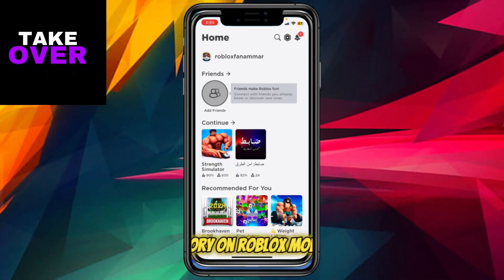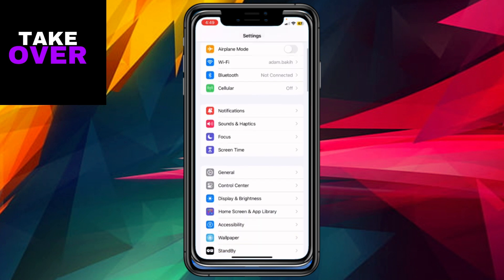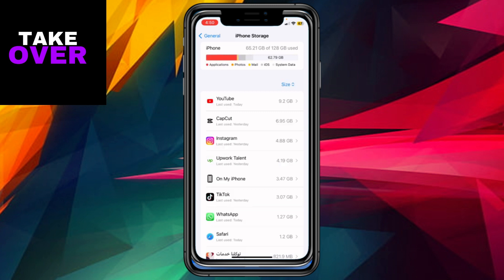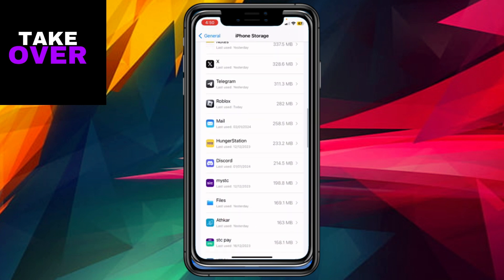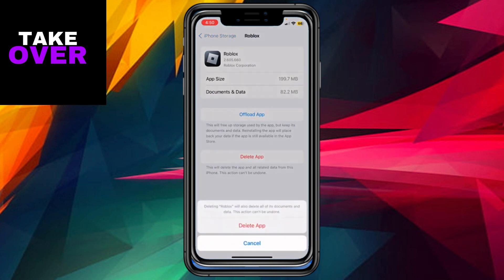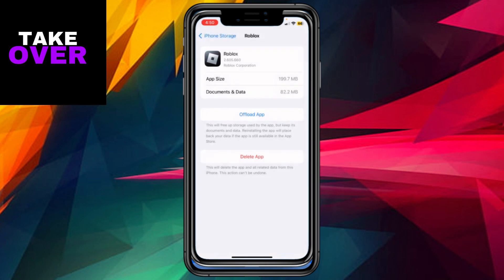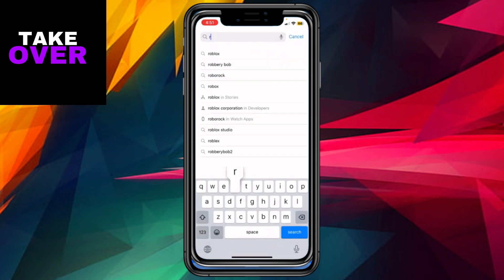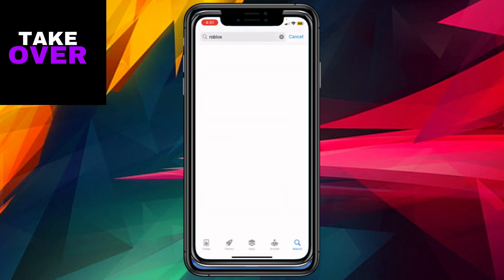How to fix low memory on Roblox mobile 2024 (FULL GUIDE)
You'll learn how to fix device memory low on roblox mobile. This works for how to fix low memory on roblox mobile ios. Basically, how to fix low memory warning roblox error code 292 mobile or how to fix low memory warning on roblox mobile. Enjoy!